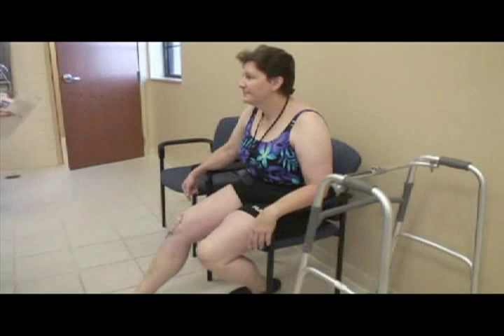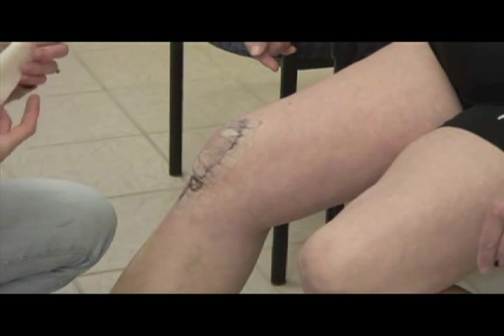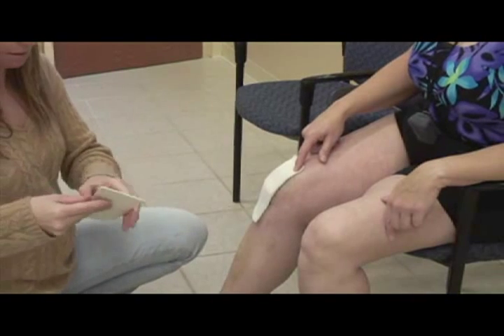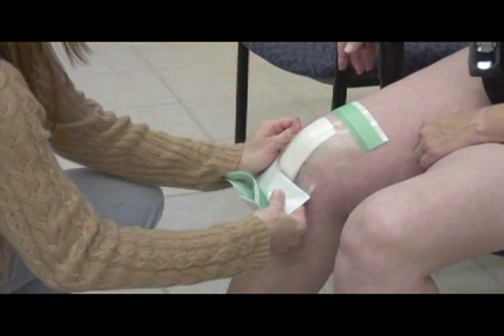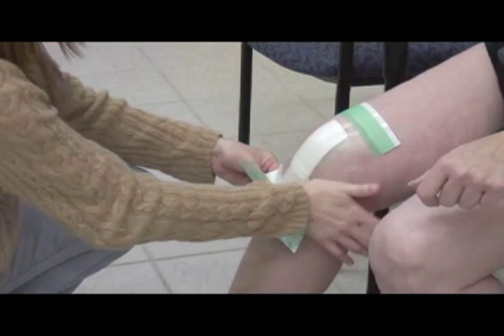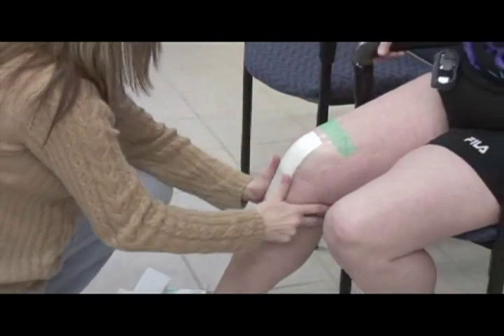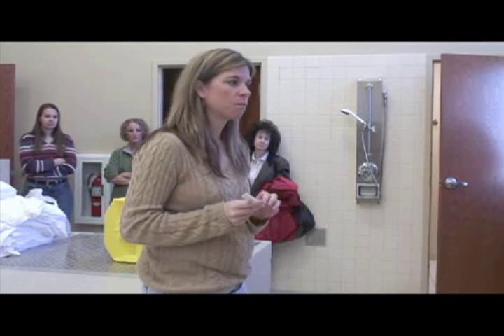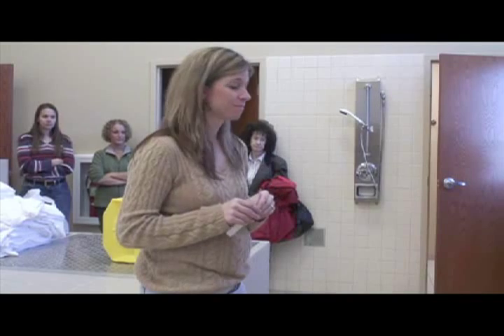Total Knee Replacement | Opsite Waterproofing and HydroWorx Aquatic Therapy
Watch how a patient rehabiliates a totall knee replacement in a HydroWorx pool.  The session includes a "how to" on waterproofing a fresh surgical site so the patient can receive aquatic therapy immediately after surgery.  Angee Neish, PT is the treating therapist at the Kansas Joint & Spine Institute in Wichita, KS for this video.